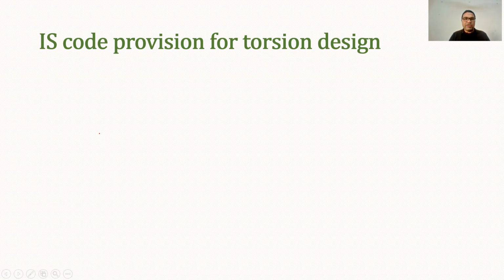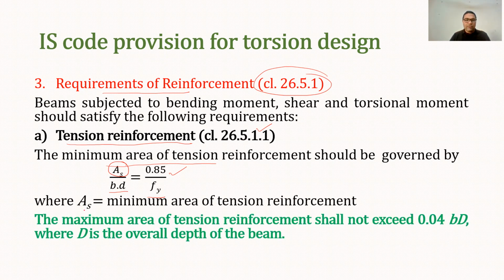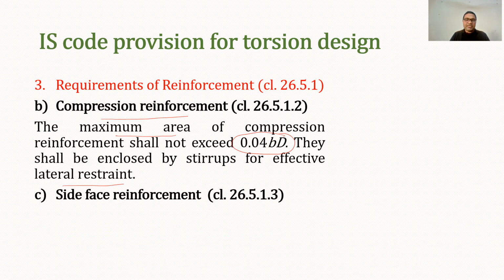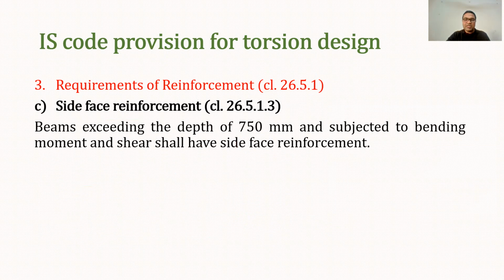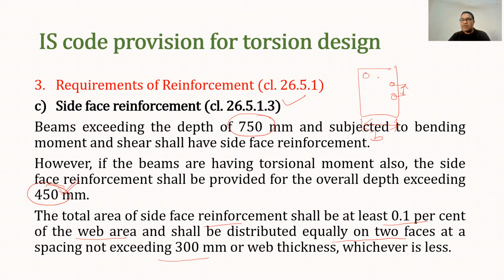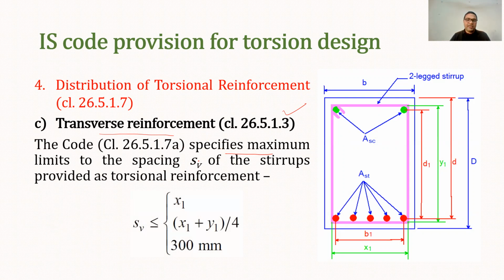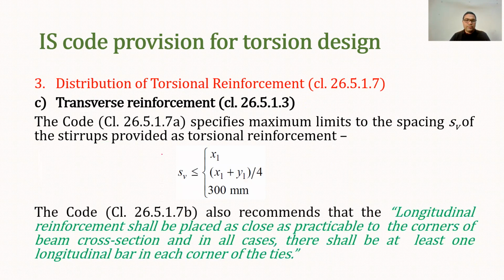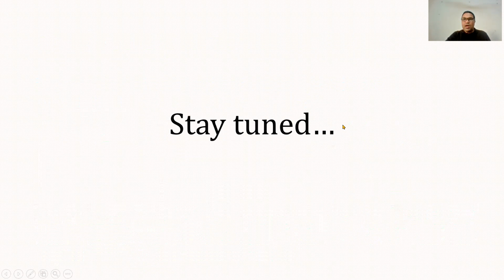Lecture 2 Part 4 Design for Torsion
This video is in continuation to part 3 in which IS code provisions are discussed.